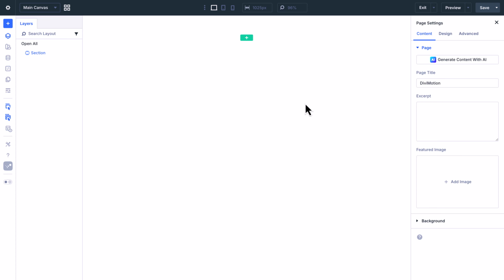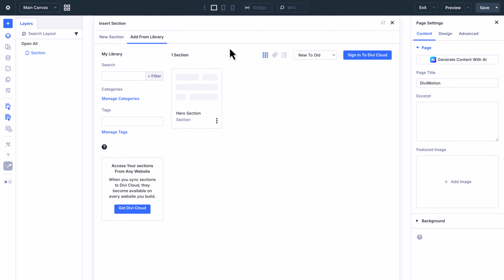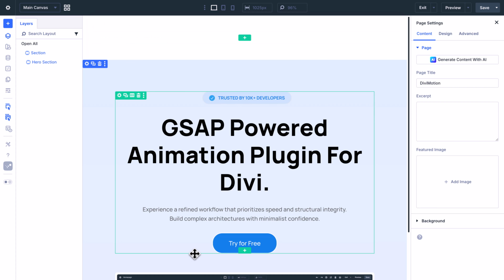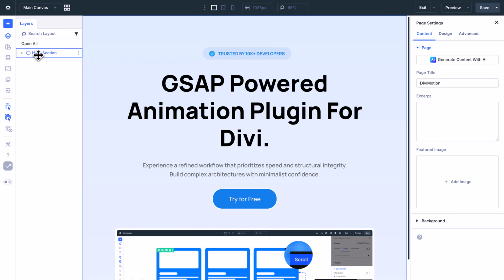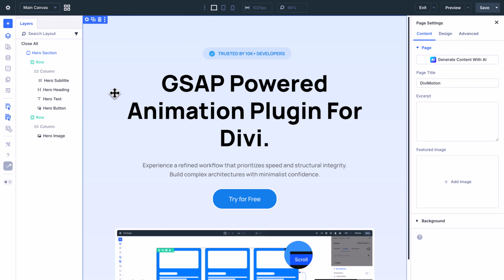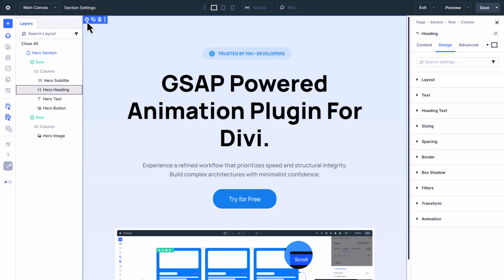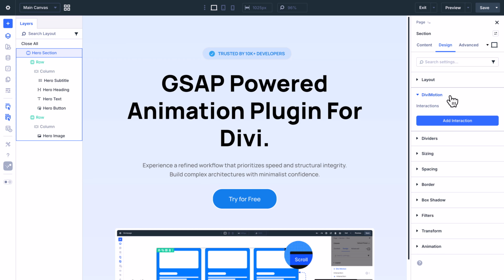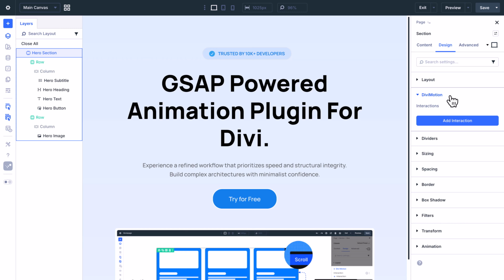Where to Find DiviMotion Settings in Divi 5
Quick guide showing how to access the DiviMotion animation panel in Divi 5 Builder.

DiviMotion is a GSAP-powered animation plugin for Divi 5, bringing professional-grade motion design to the Divi builder with zero code required.

How to Access DiviMotion Settings:

1. Open any page in the Divi Visual Builder
2. Hover over a section, row, or module and click the gear icon
3. Go to the Design tab
4. Scroll to the DiviMotion section

That's it—you're ready to create professional animations for that element.